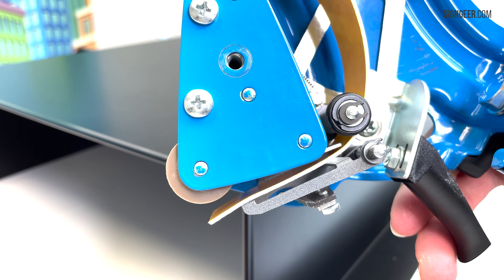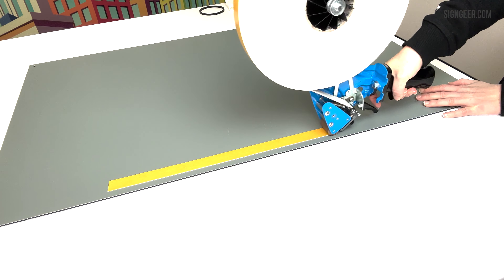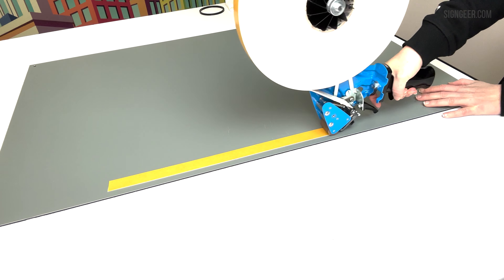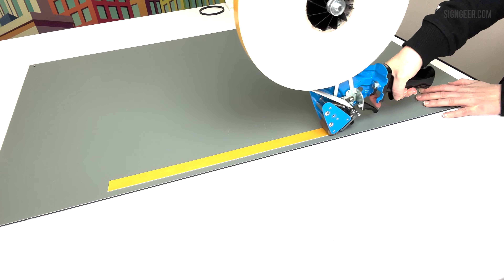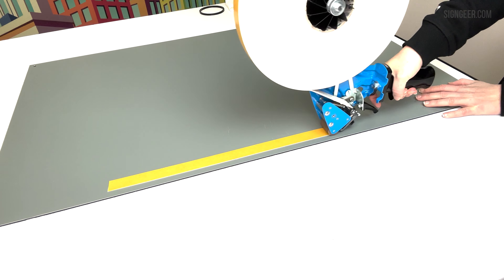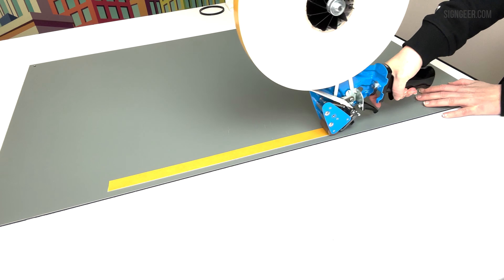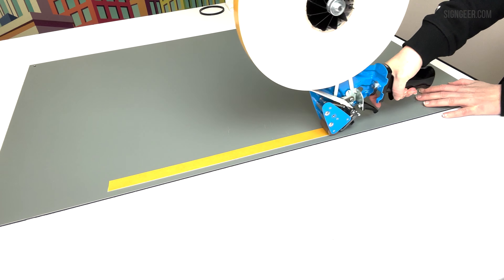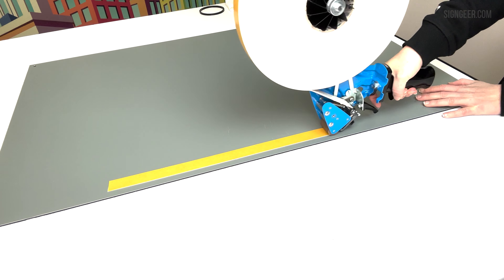Apply Double Sided Tape Easily - Tape Application Gun with Integrated Cutter | SIGNGEER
Apply double sided tapes including VHB and many others quickly and easily with this applicator gun.

Suitable for tapes up to 1.5mm in thickness, this tool can save time without compromising on a precise application.

Accepts tape up to 25mm wide, with a maximum roll diameter of 320mm.

This applicator does not remove the backing like an ATG tape gun and therefore allows you to prepare your workpieces ready for assembly in bulk as the adhesive is not exposed. Simply remove the backing when you're ready to assemble.

It features an adjustable roller guide (optional attachment) that runs along the side to ensure parallel application to the panels edge.

The integrated cutter is operated by a trigger, so once you reach the end of your strip there's no need to reach for scissors or a knife. Just pull the trigger and it'll give you a clean cut ready to start your next strip or complete your job.